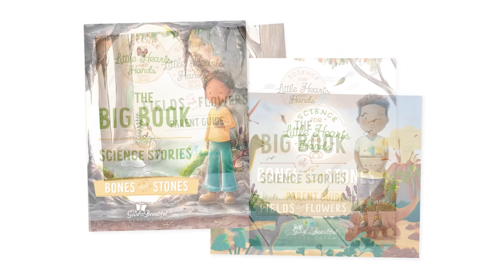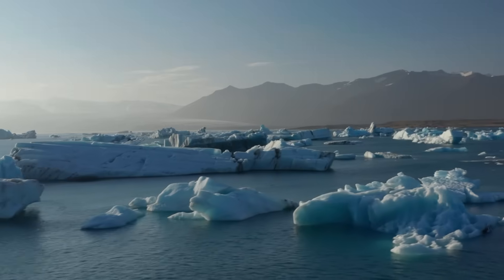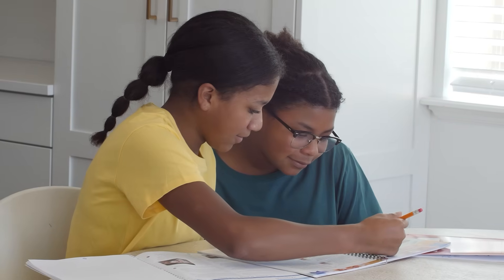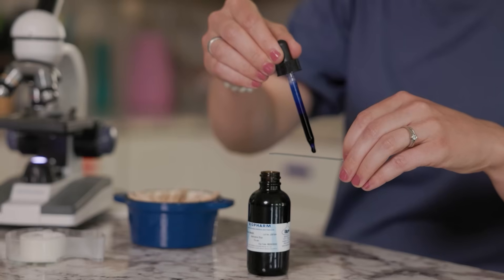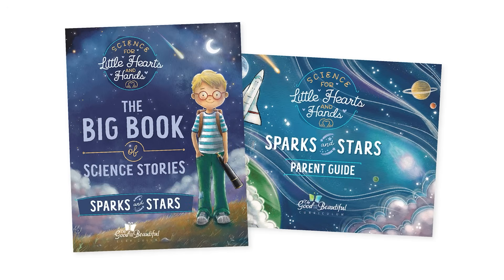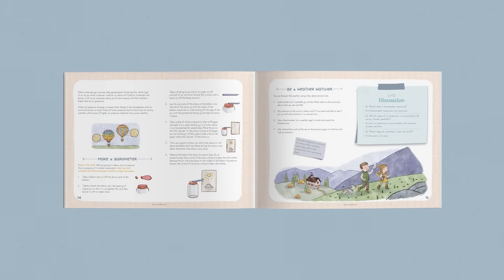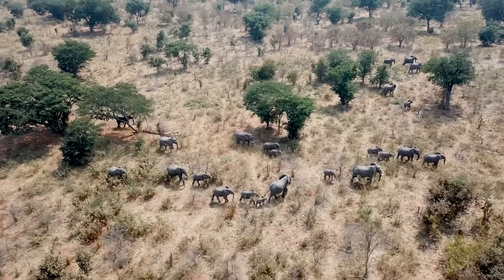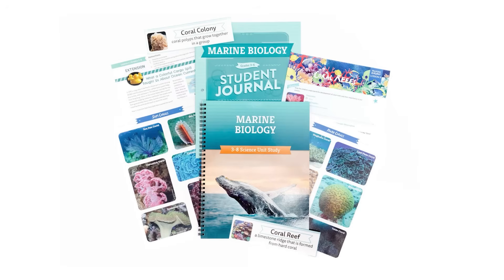Homeschool Science: What It’s All About | The Good and the Beautiful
Discover why families love learning about science with The Good and the Beautiful in this “What It’s All About” video! From our Science for Little Hearts and Hands courses for preschool through second grade, to our best-selling family-style science unit studies for grades 3–8, to our robust high school science courses, all our offerings get children excited to learn about science.

(0:00) Introduction
(1:09) Grades 3-8 Units
(4:12) PreK-2 Units
(5:31) High School Units
(7:01) Conclusion